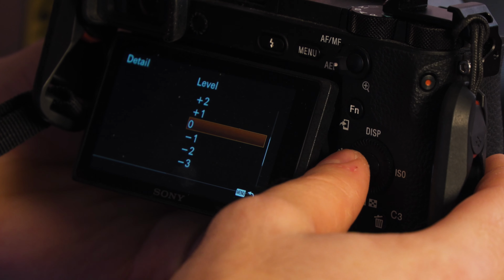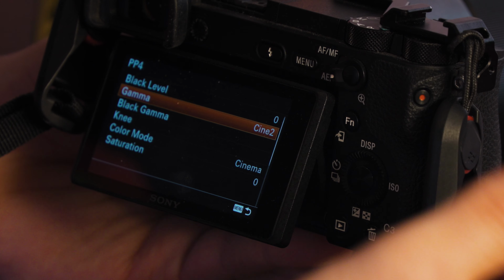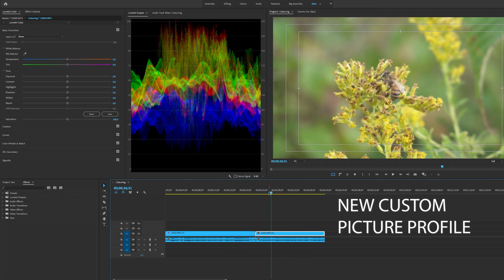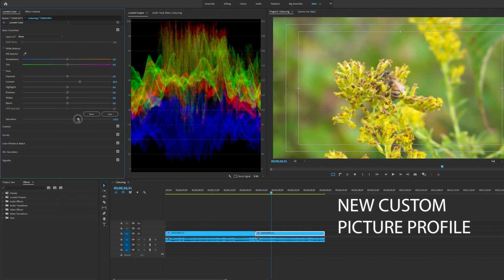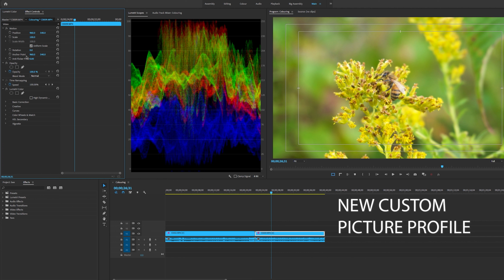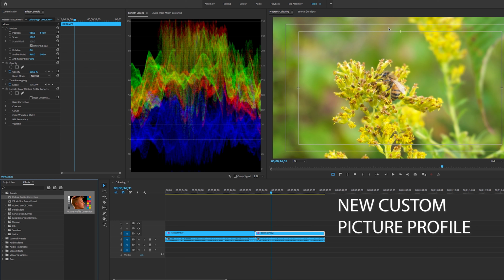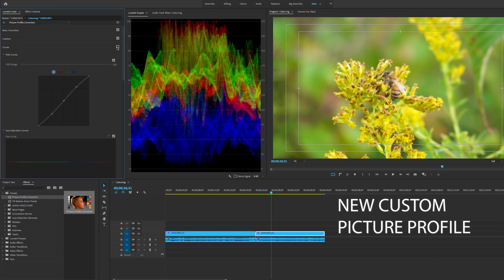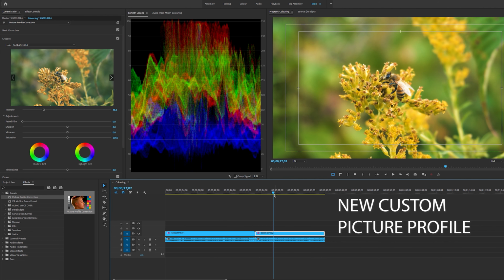My BEST Sony PICTURE PROFILE For Run And Gun FILMMAKING And How To Grade It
Choosing a picture profile on a Sony Alpha camera can get tough, especially when some, like S-log present issues like banding, or minimum ISO's to deal with. This video shows my favourite custom profile to use when I'm filming, especially in "run and gun" situations, like filming a wedding for example. Then, I also show an example with and without using this profile, and how to colour correct this custom profile.

More My Gear

TIMESTAMPS:
0:00 Intro
0:52 Sony Picture Profiles
1:30 My Custom Profile
1:59 Setting Up The Profile
3:35 Test The Profile!
4:20 Clips With/Without Custom Profile
4:47 How To Correct New Custom Profile
5:52 Saving A Lumetri Preset
6:18 Additional Edits
6:51 Final Thoughts/Outro